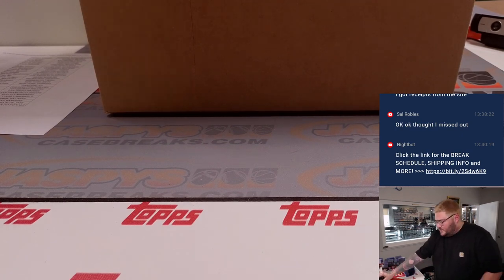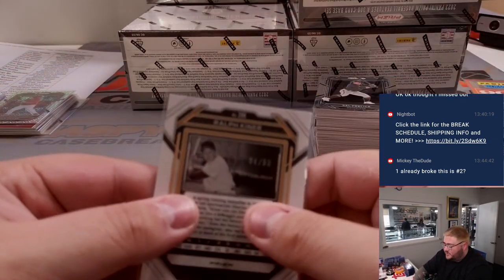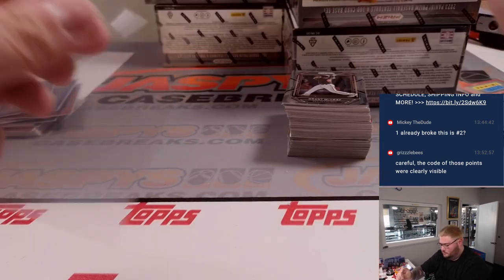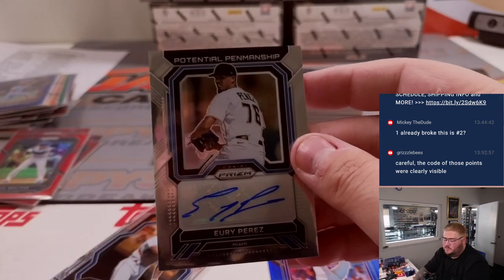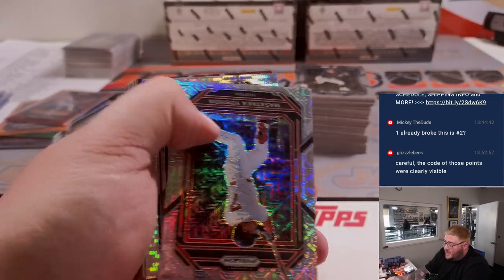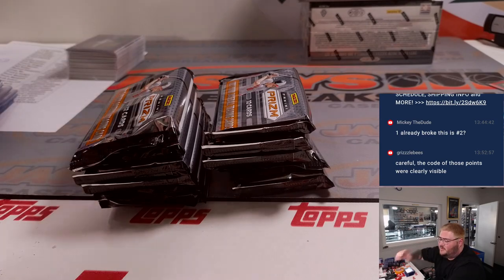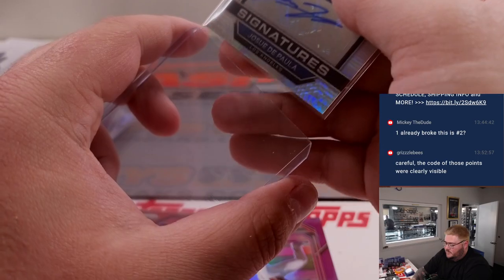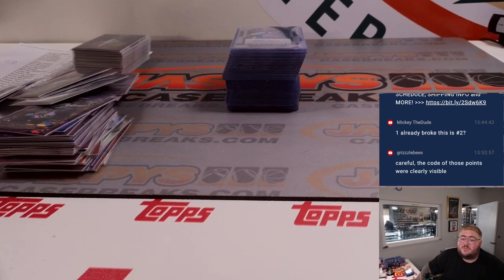SA 7.22.23: 2023 PANINI PRIZM BASEBALL HOBBY 12-BOX CASE BREAK #1 *PYT*